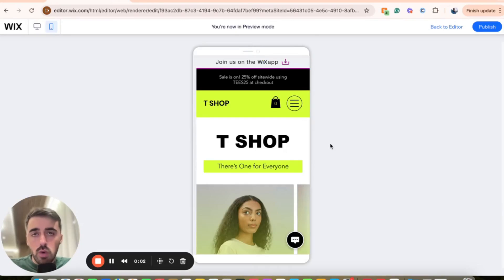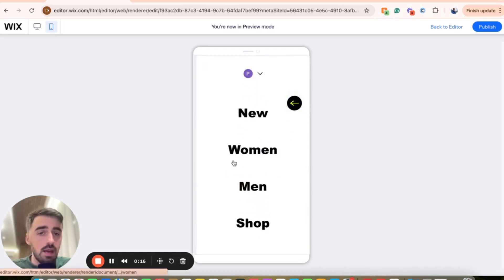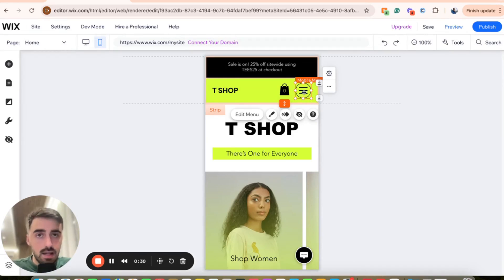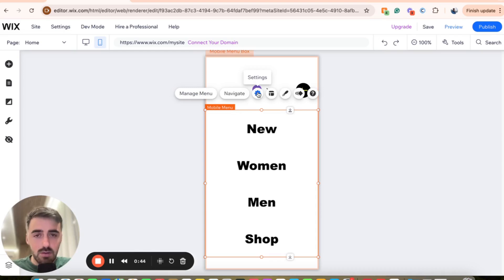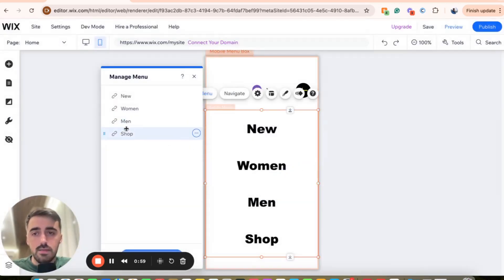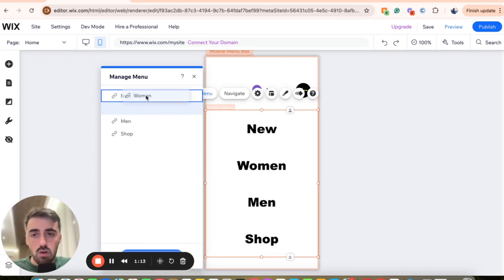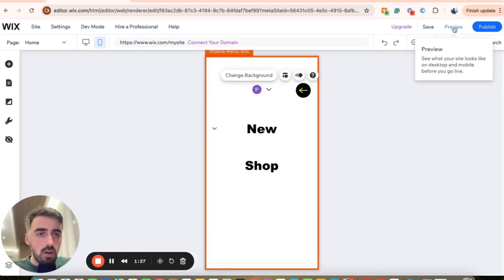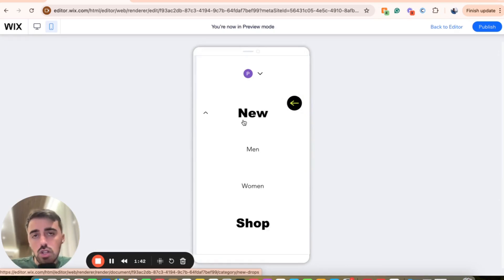How to Add a Drop Down Menu in Wix Mobile [QUICK GUIDE]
In this tutorial, I'm going to show you how to add a drop down menu in Wix mobile.